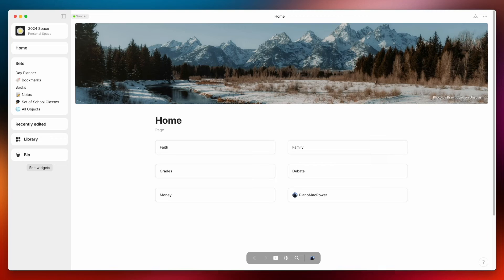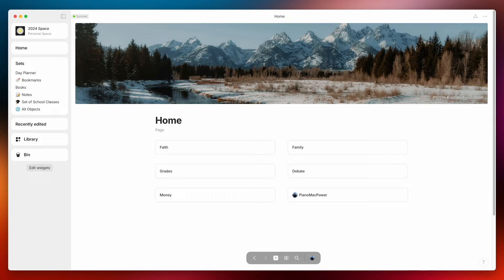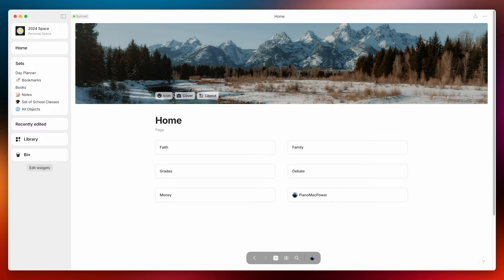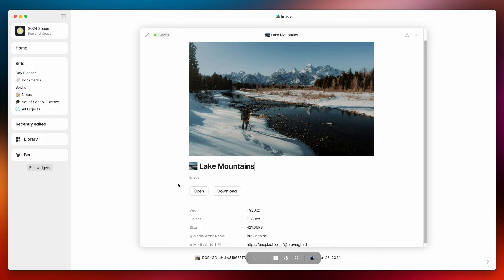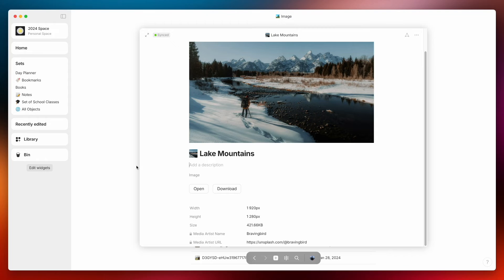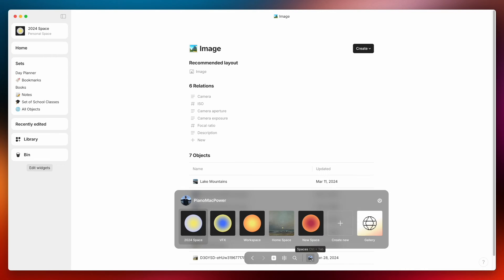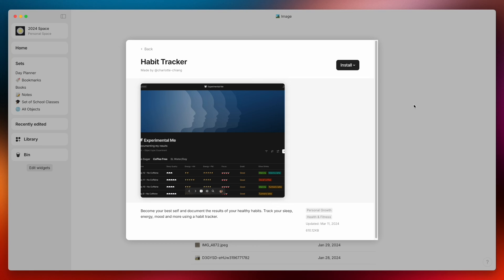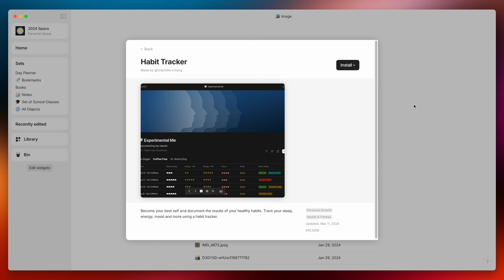Web Clipper, File Editing, and more! Anytype's 0.39 Update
Anytype just got updated to version 0.39 today! They've added 3 main new features, all of which help Anytype on its journey to become the ultimate second brain application.